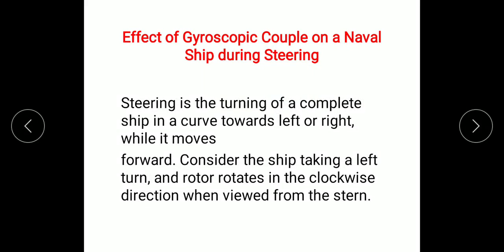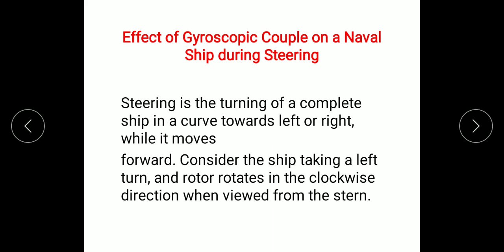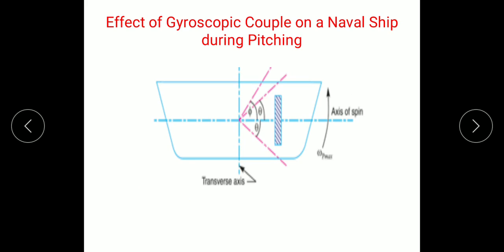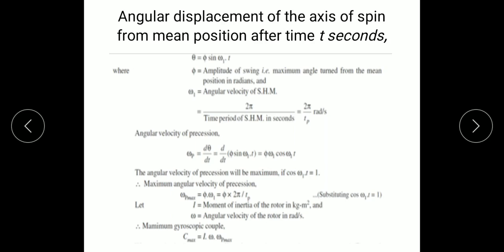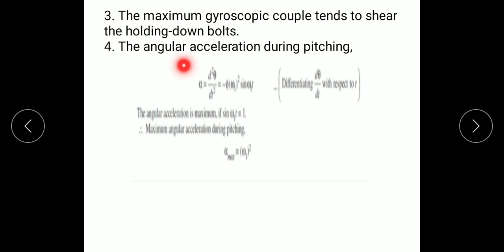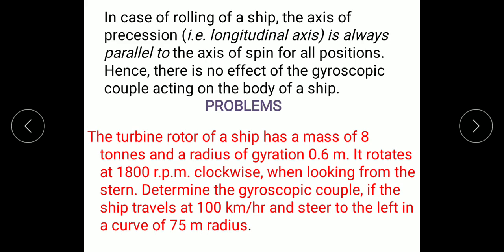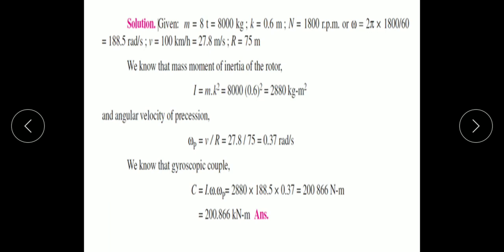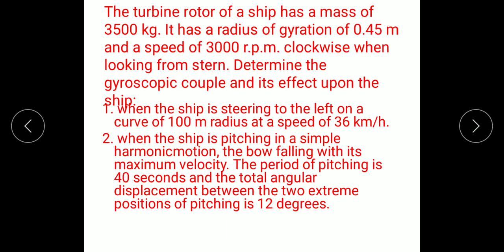29 December 2020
Unit-2 (Effect of gyroscopic couple on noval ship)